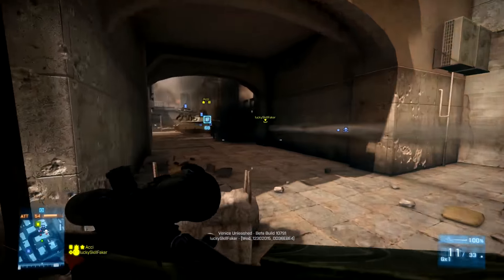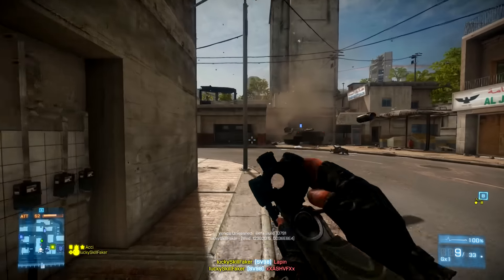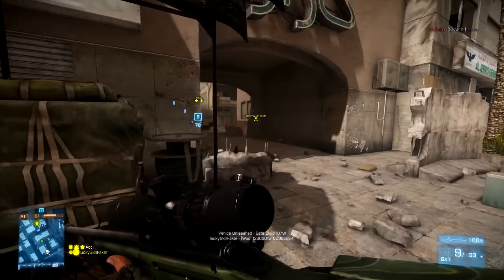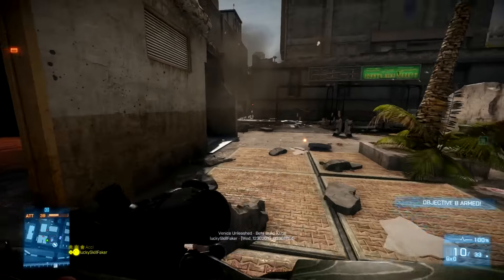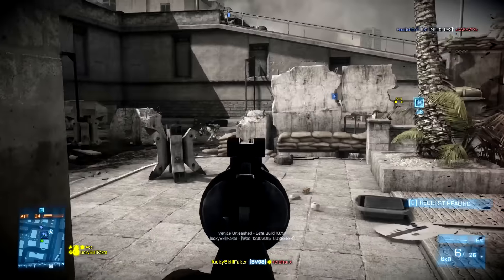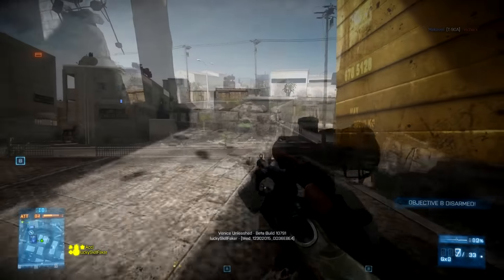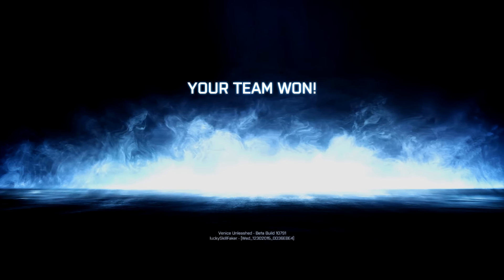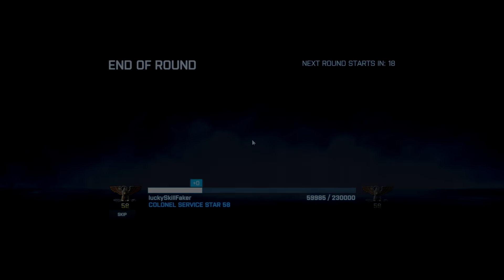VENICE UNLEASHED SNIPING | BF3 Mod - Strike at Karkand Rush | Aggressive Recon Gameplay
VENICE UNLEASHED SNIPING | BF3 Mod - Strike at Karakand Rush | Aggressive Recon Gameplay

► PC SPECS
Shinobi XL

What I record with:
Shadowplay
Dxtory